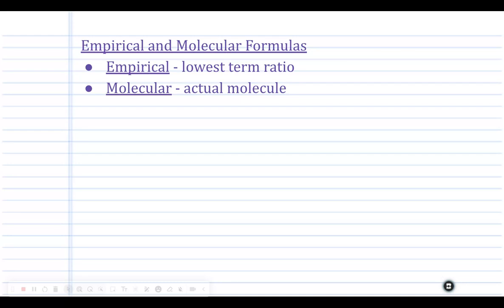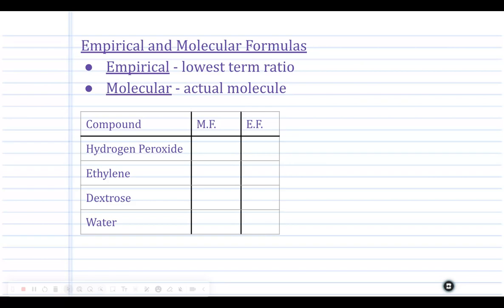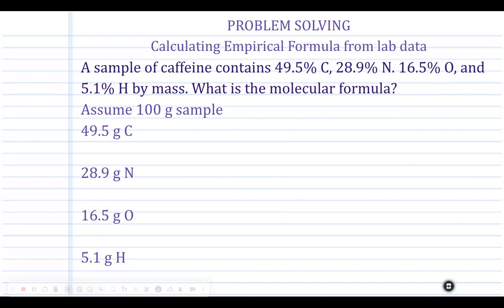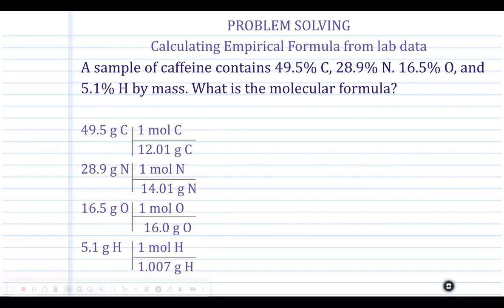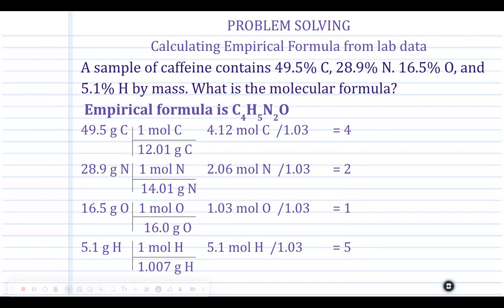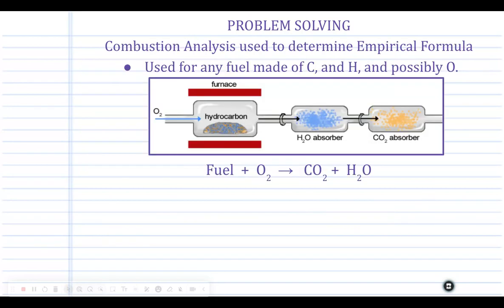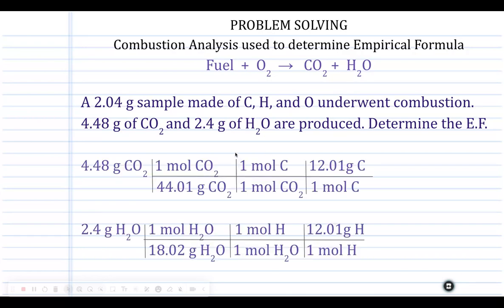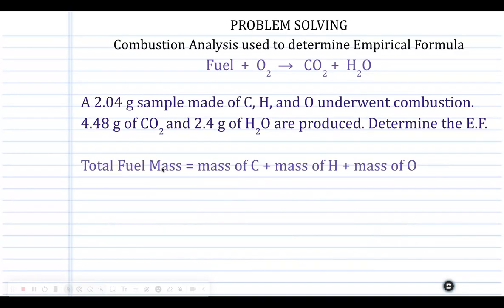1.3 and 1.4 continued